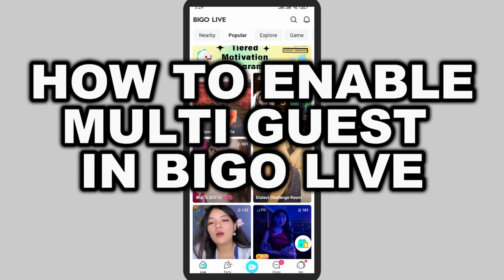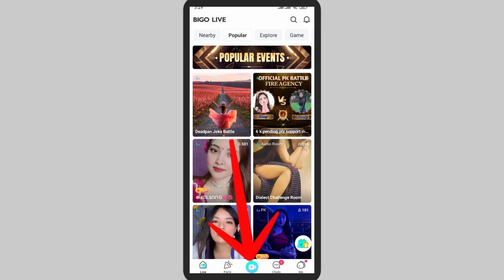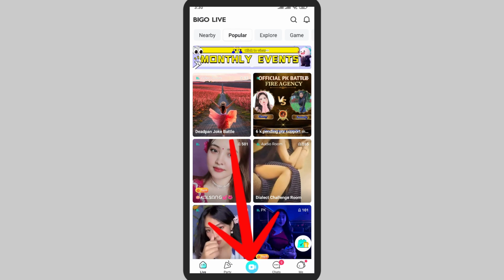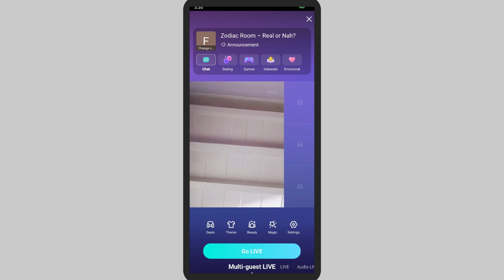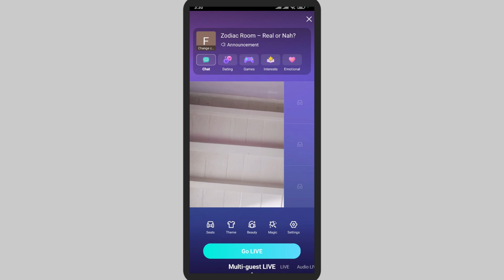How to Enable Multi Guest in Bigo Live 2025?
In this video, I’ll show you how to enable Multi Guest in Bigo Live step by step. Multi Guest allows you to invite multiple friends or viewers to join your live stream, making your broadcast more interactive and fun. I’ll guide you through the Bigo Live app to enable Multi Guest, manage participants, and host engaging live sessions effortlessly. By the end of this video, you’ll know exactly how to use the Multi Guest feature in Bigo Live to make your live streams more exciting.